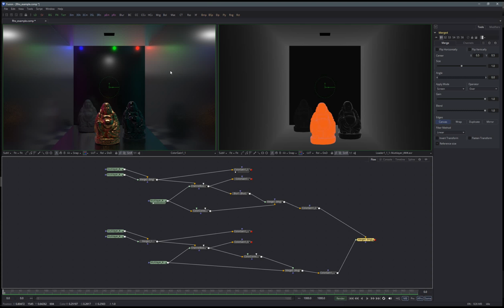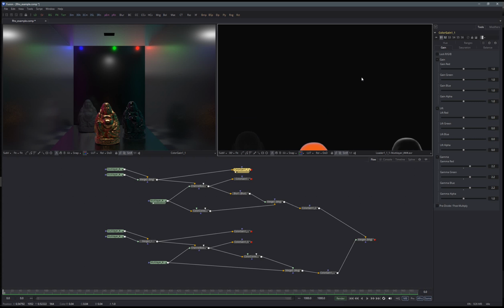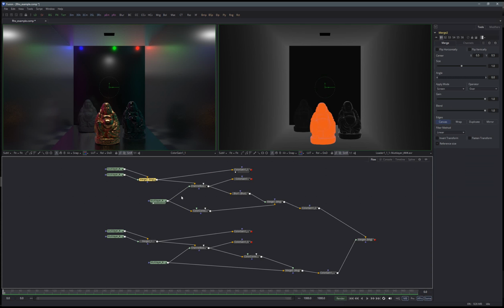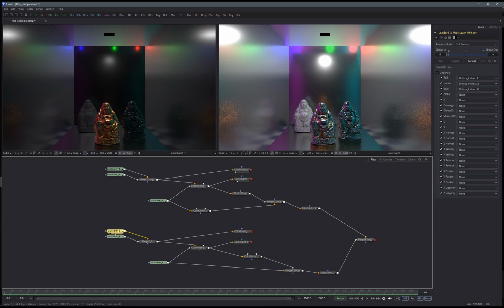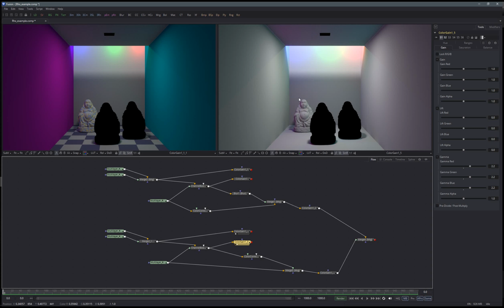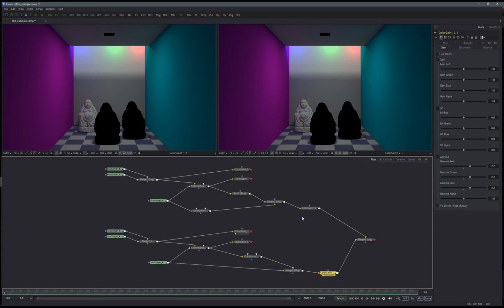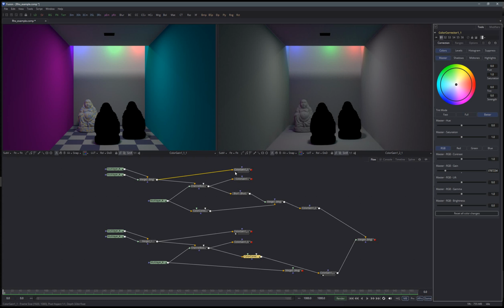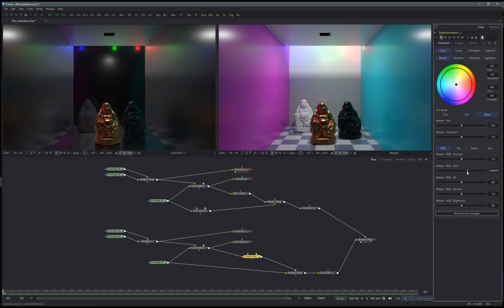Rho Buffer Tutorial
This tutorial explains how to use the new Rho buffers in LightWave 2019 in post production, to extract raw lighting information from direct and indirect buffers.